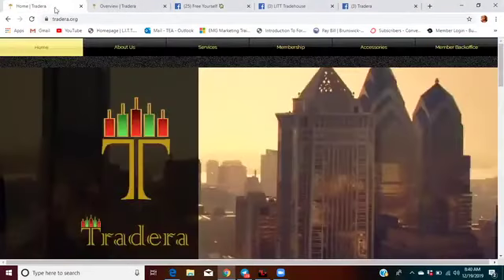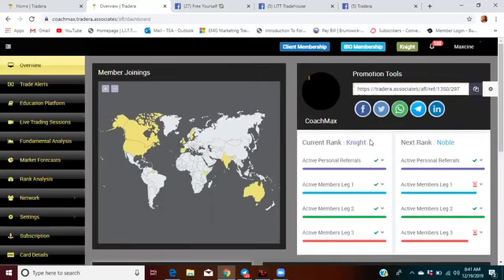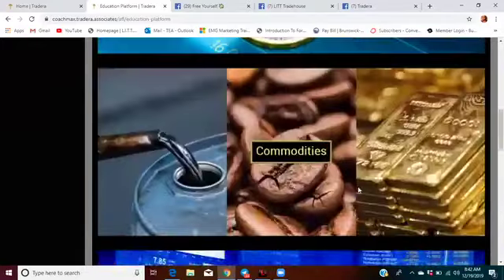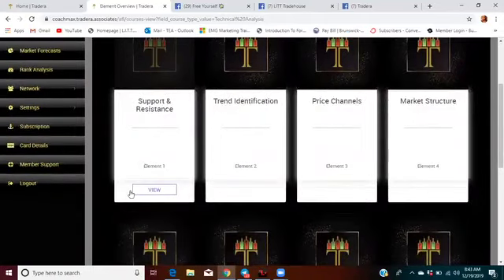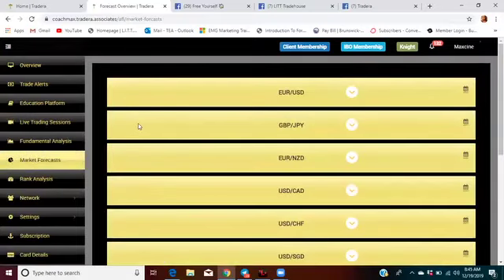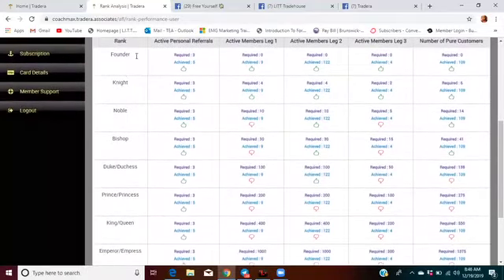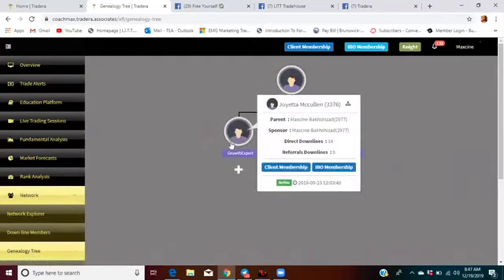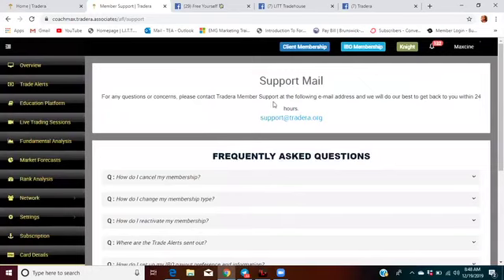Tradera Back Office Tutorial Make Money Online Trading Forex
This video will walk you through Tradera Back Office and the services that the company provides for it's customers.

Tradera is a financial service company that specialises in forex trading education.  Benefits include but not limited to our trading academy, trading alerts, live trading sessions, fundamental analysis, market forecast and member support.

Once you decide and take action into joining our team we will provide you with

A getting started guide either by zoom/skype or by one of our team members over fb chat
A special game plan training to help you build
Our game changer website with lots of exclusive resources
Our elite paid members group
Our Facebook group team chat
...and special bonuses

Looking for more info on how you can start making money online with Tradera? I can invite you to our Free Tradera Forex Group. Follow the steps below:

STEP 3: Done!!! Once I see it i’ll get back to you at my earliest convenience